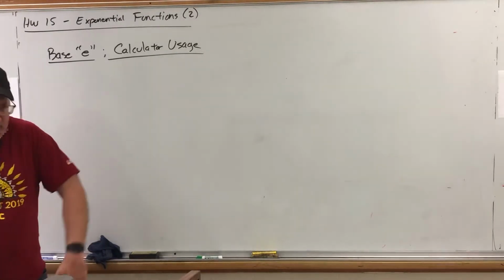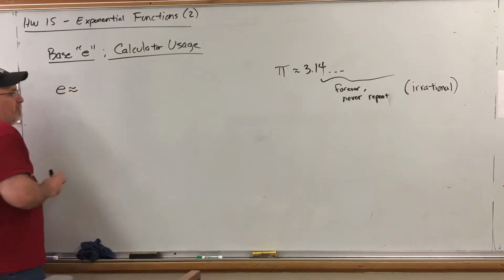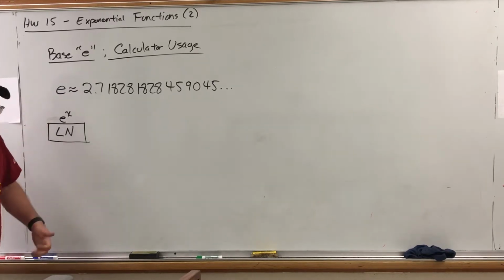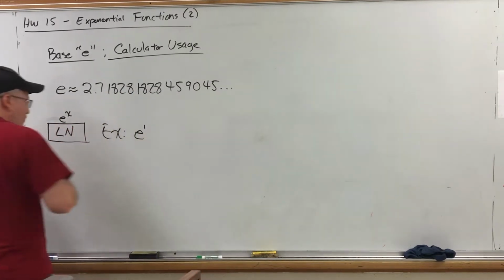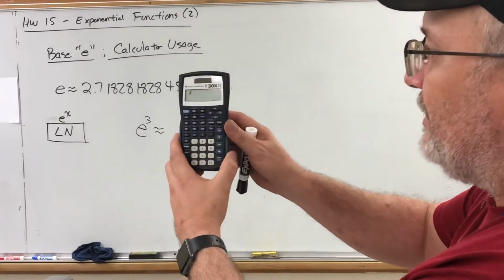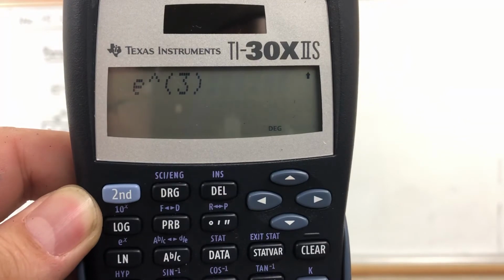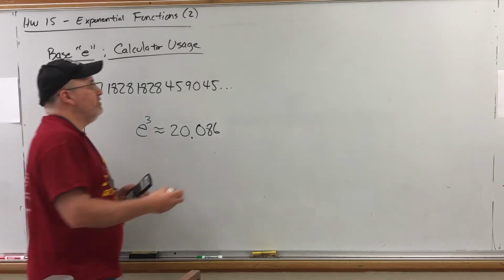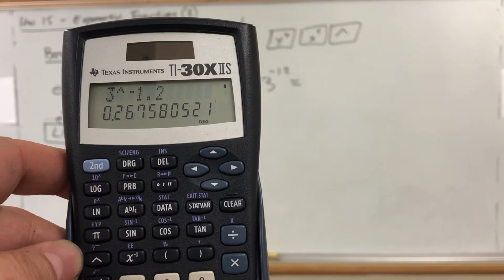HW 15 (2) Exponential Functions - Base e; Calculator Usage